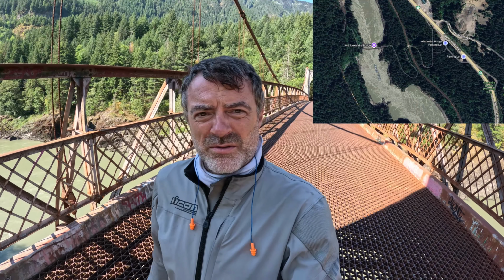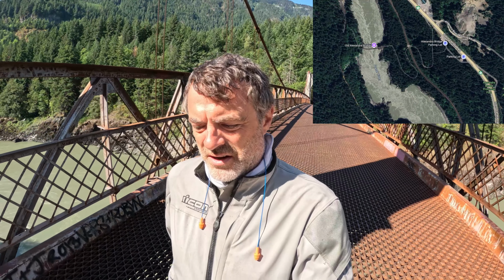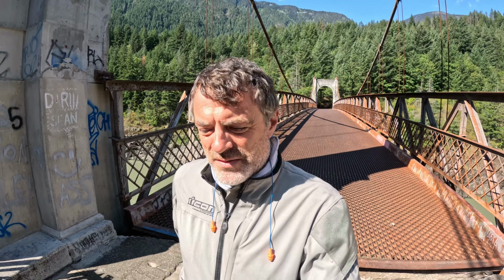Exploring British Columbia - Old Alexandra Bridge - Fraser Canyon - Hwy 1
The Old Alexandra Bridge is a steel and concrete suspension bridge, constructed in 1926.  It is the second of its name, although uses the same abutments as its predecessor (built in 1863 along the Cariboo Wagon Trail before being replaced in 1912 for safety reasons after a flood).  The second Alexandra Bridge served as a key route on the Cariboo Highway and later the Trans-Canada Highway until the highway was rerouted in 1964.

The deck is an open steel grate, and may be challenging for some to cross psychologically.  Pets may find walking over it difficult.

The bridge is a short, 10 min walk from the rest area on the south bound side of Hwy 1 in Alexandra Bridge Provincial Park.  It is approximately 22 kms north of Yale, BC.